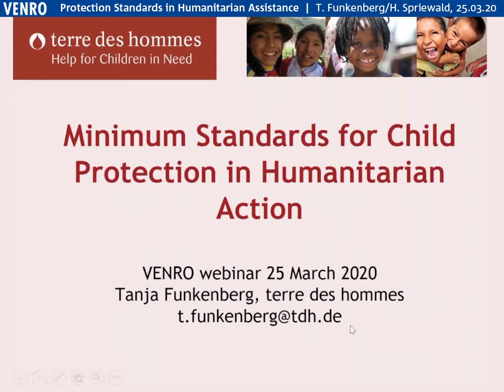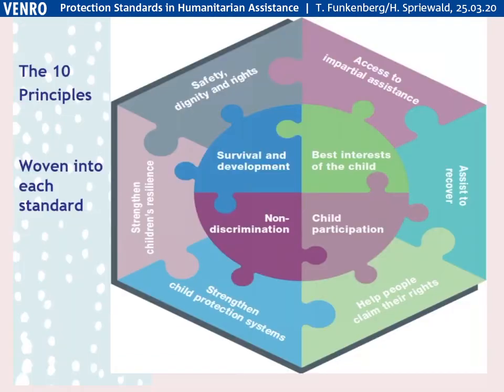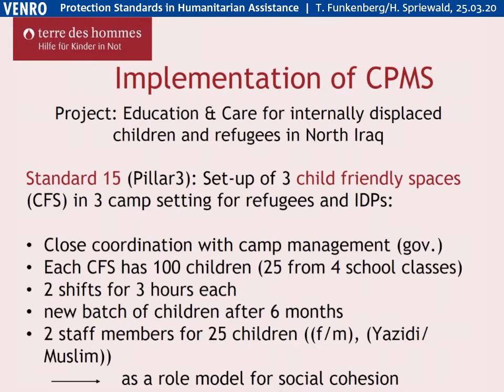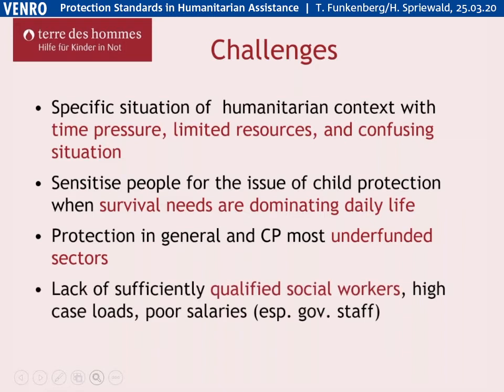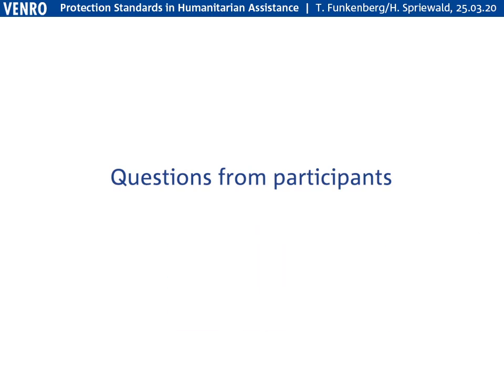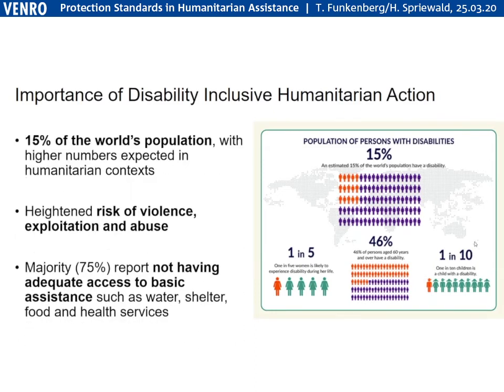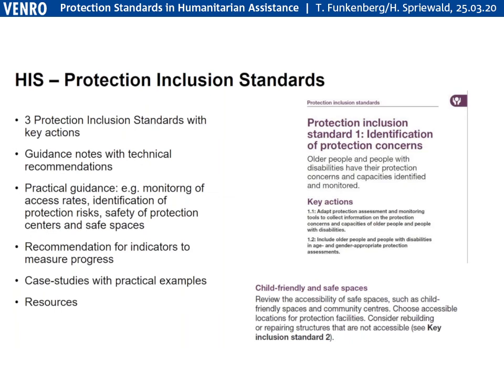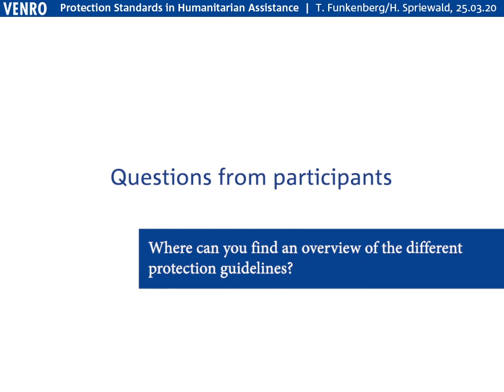Protection Standards in Humanitarian Assistance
In the online seminar, we will have a closer look at the “Minimum Standards for Child Protection in Humanitarian Action” as well as the “Humanitarian Inclusion Standards for older people and people with disabilities” in connection with the “IASC Guidelines on Inclusion of Persons with Disabilities in Humanitarian Action” and their practical implementation in humanitarian project work.